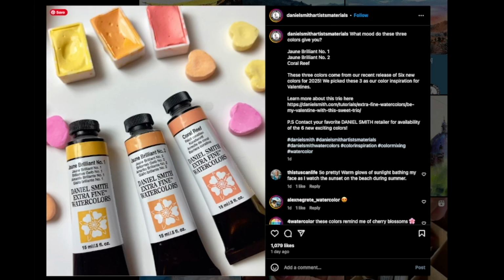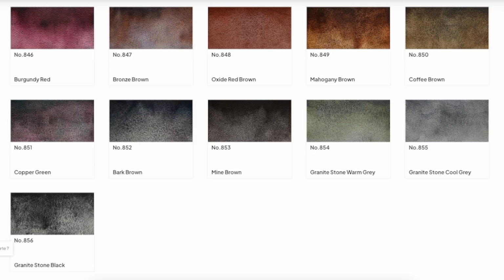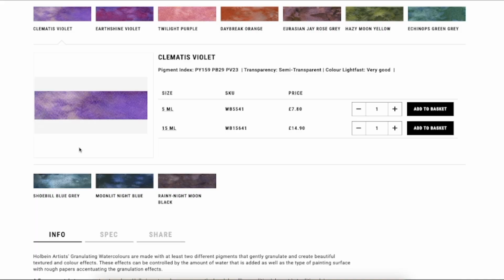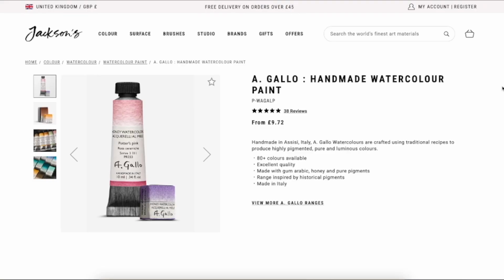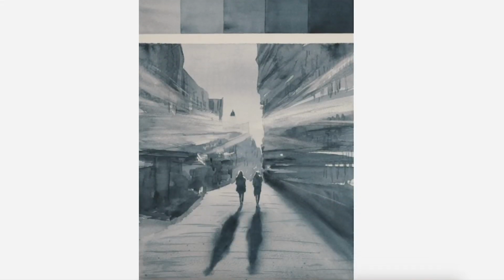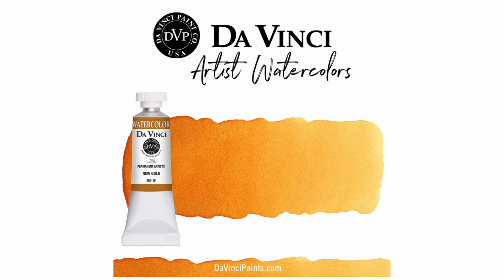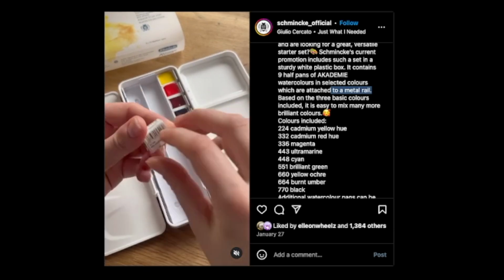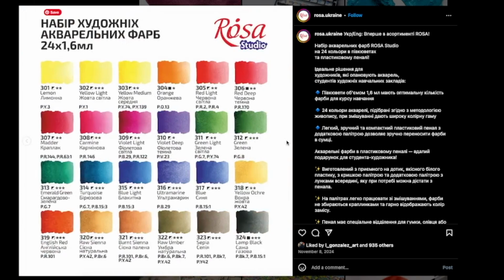Watercolor News, Findings & Info!! - A roundup of fun, new-ish watercolour-related things! 🎨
🤦 I had to re-import this video because the export was missing a lot of key images. Sorry!

🇨🇦 Amazon Canada
🇺🇸 Amazon US
🇬🇧 Amazon UK

🐈 Weekly Public Livestream - on Saturdays (Caturdays) 2pm EST